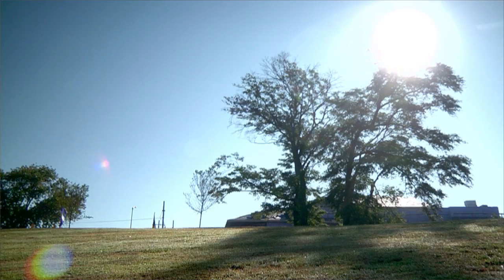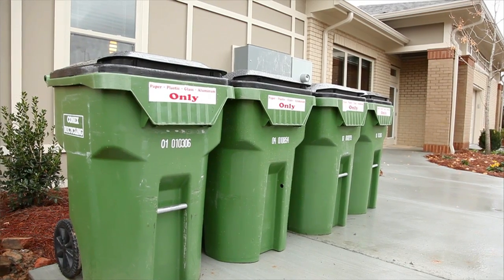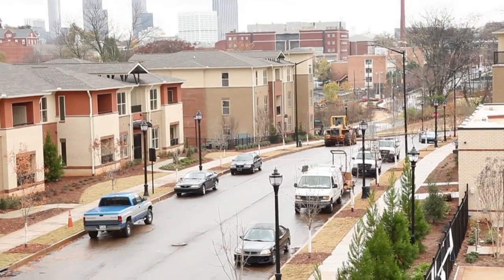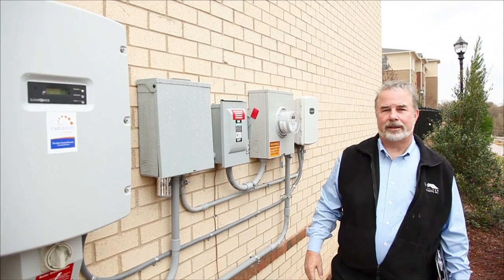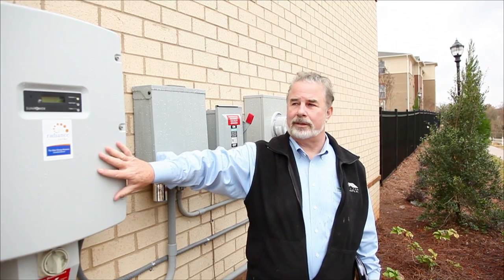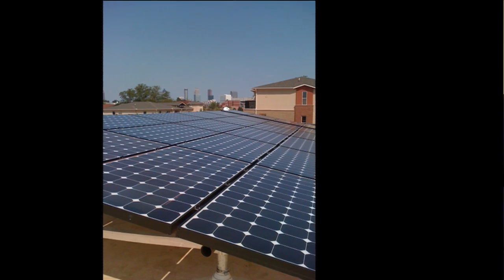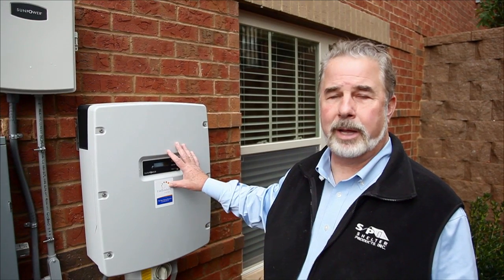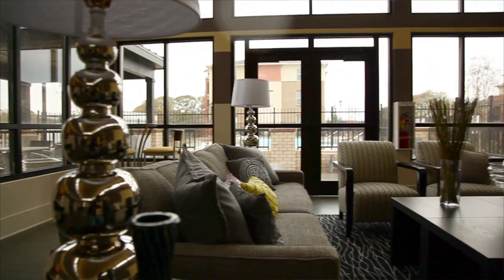Company Profile Video